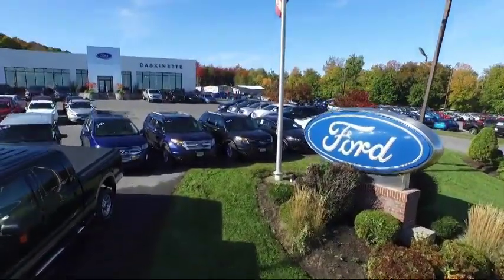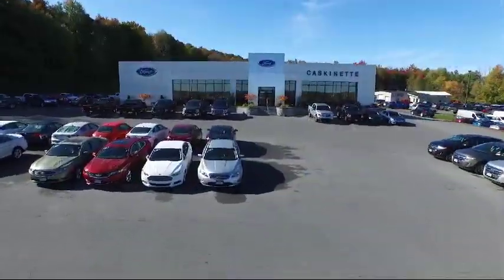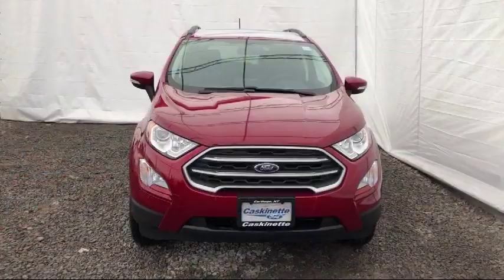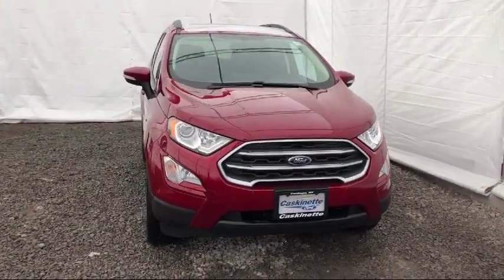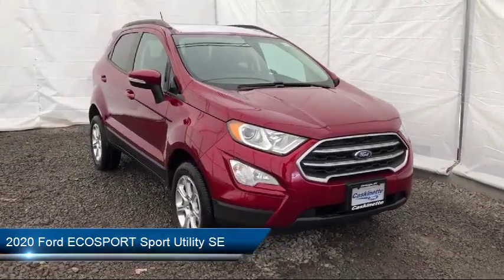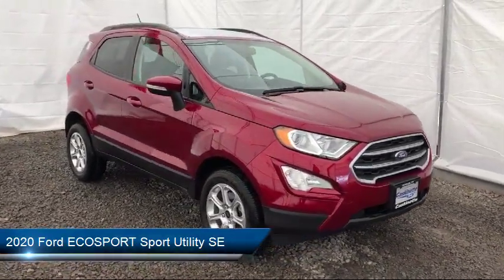2020 Ford ECOSPORT Sport Utility SE Carthage Watertown Gouverneur Syracuse Utica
2020 Ford ECOSPORT Sport Utility SE Stock Number: 271T20 Vin:MAJ6S3GL4LC332747.